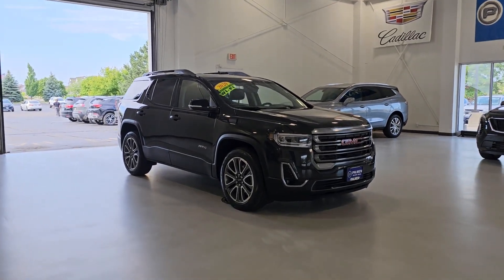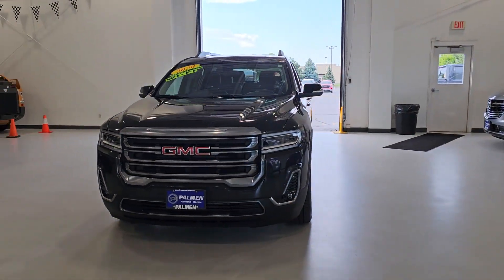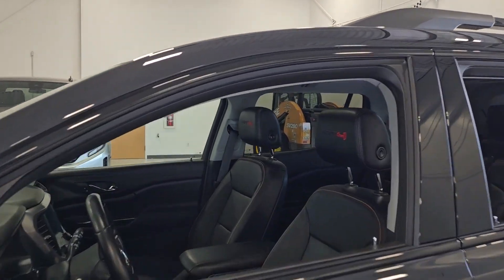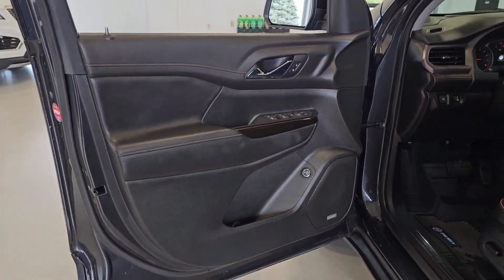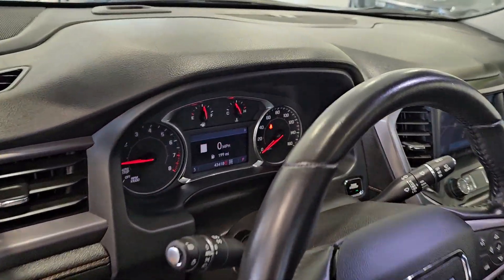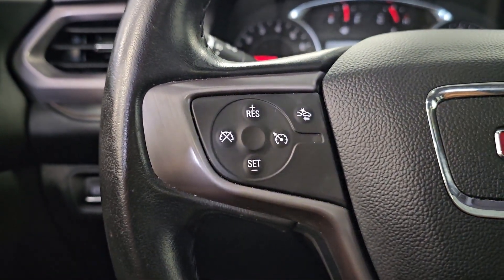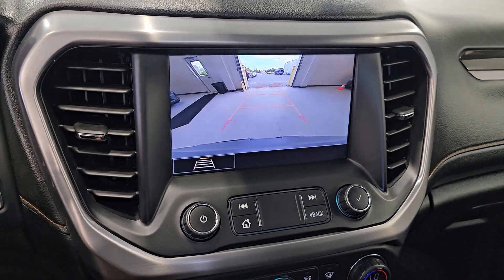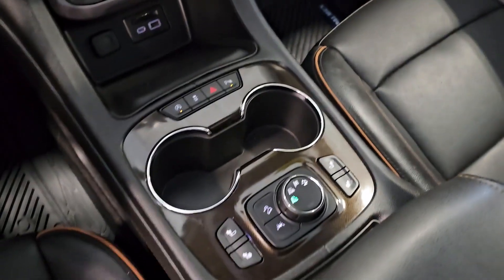2020 GMC Acadia Kenosha, Gurnee, Antioch, Burlington, Racine, WI G23426A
Carbon Black Metallic Used 2020 GMC Acadia AT4 available in Kenosha, Wisconsin at Palmen Buick GMC Cadillac. Servicing the Gurnee, Antioch, Burlington, Racine, WI area.

TEXT US - 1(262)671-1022.brbr2020 GMC Acadia 4D Sport Utility AT4brCarbon Black MetallicbrAWD 9-Speed Automatic 3.6L V6 SIDIbrAWD, Kalahari/Jet Black Leather.brbrRecent Arrival!